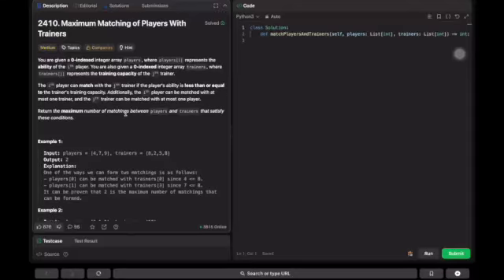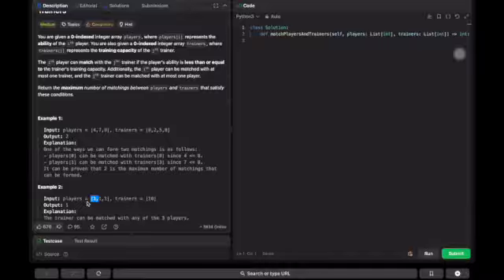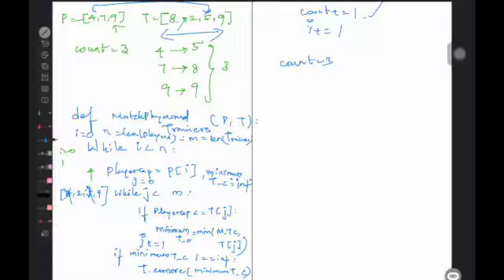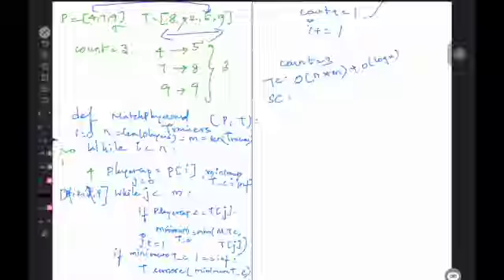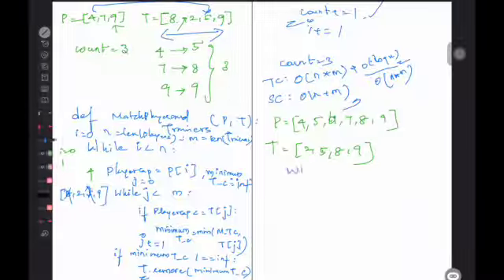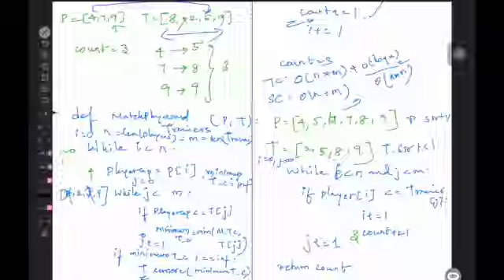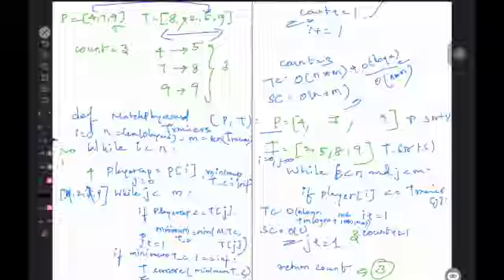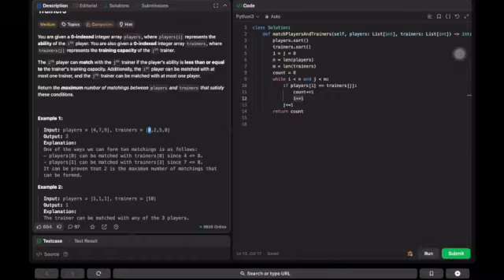Maximum Matching of Players With Trainers | LeetCode 2410 | July Day 13 |Sorting +2 Pointers+Greedy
Hi Everyone 👨‍💻
Today, we're solving the "Maximum Matching of Players With Trainers" problem. In this problem, we are given two arrays, players (player abilities) and trainers (trainer capacities) match each player with at most one trainer such that the player's ability is ≤ trainer's capacity. Each trainer can also be matched with at most one player. Return the maximum number of such valid matchings.